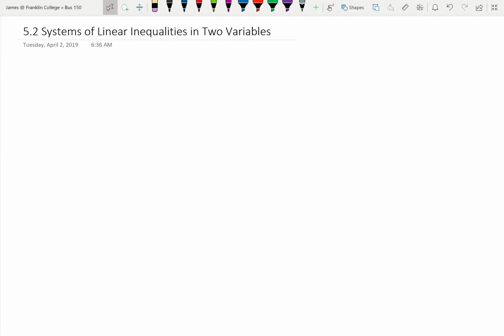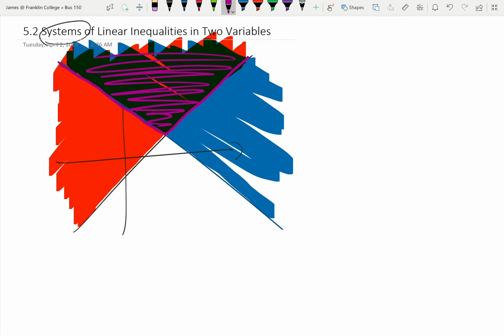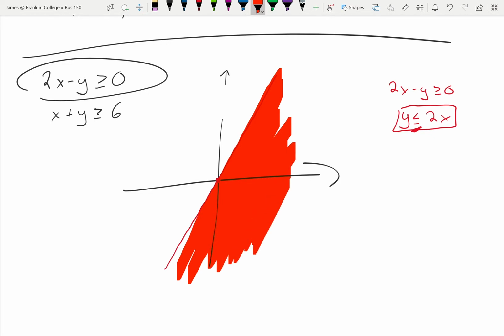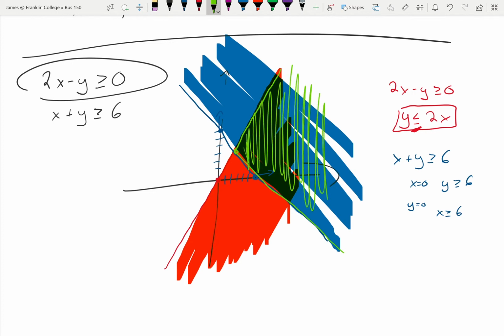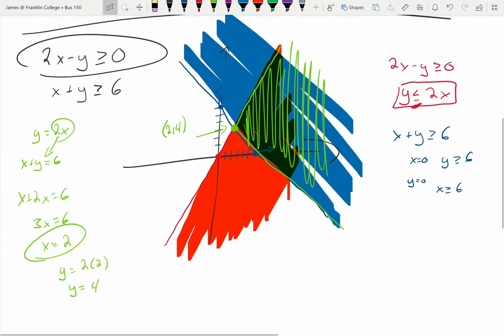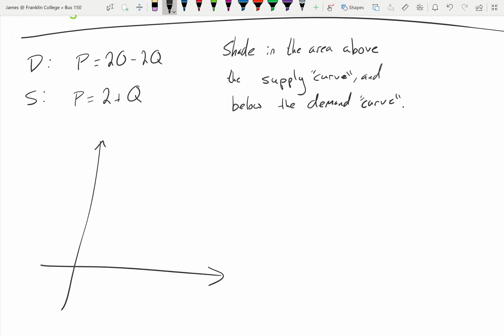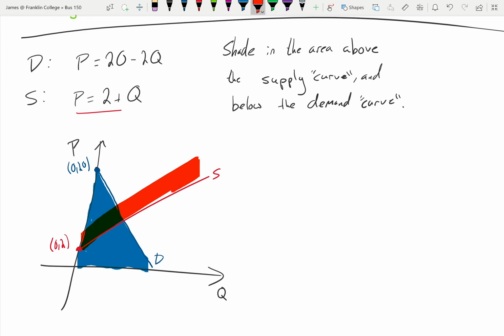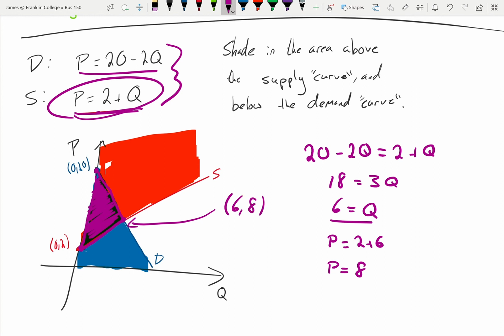5.2 Systems of Linear Inequalities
1-7 odds
13-16 all
21-26 all
43 -51 odds